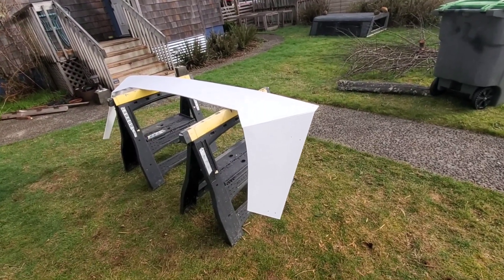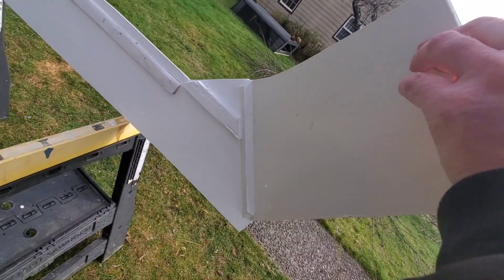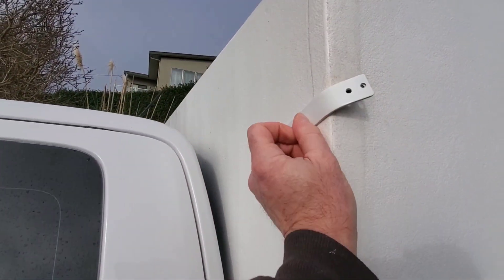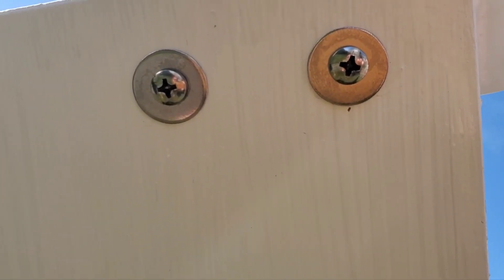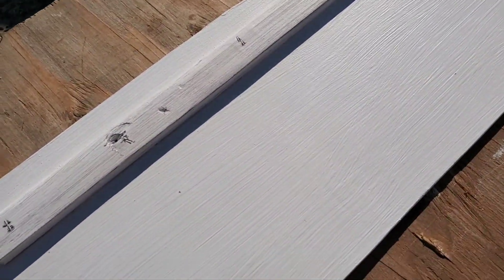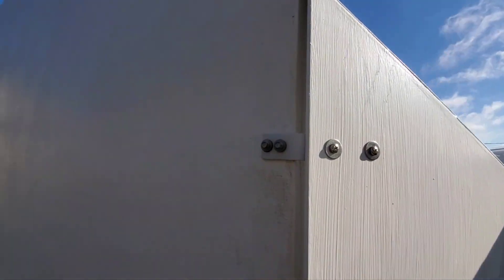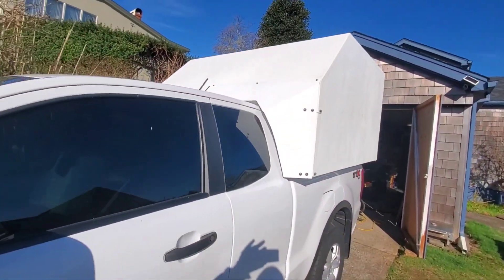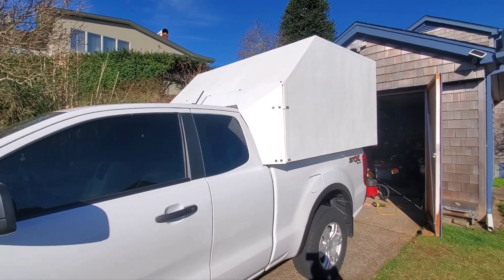Airfoil for DIY Light Weight Camper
In an attempt to increase my gas mileage, which has gone down quite a bit since installing the camper, I have built an air foil for the front to decrease wind resistance, hopefully.